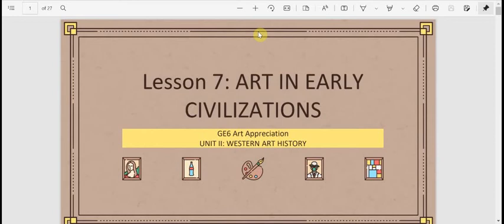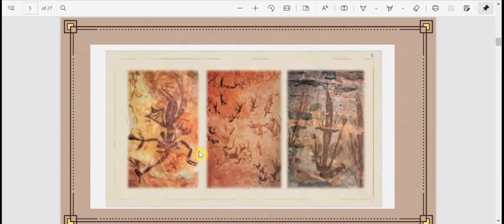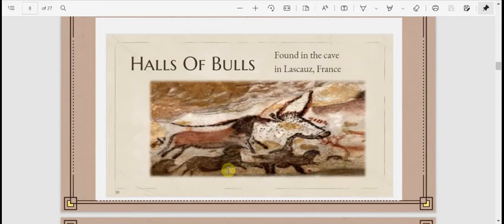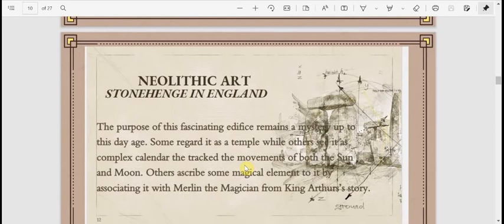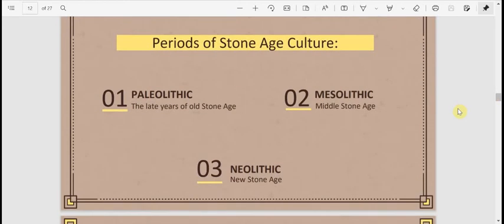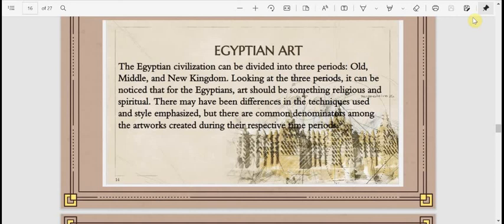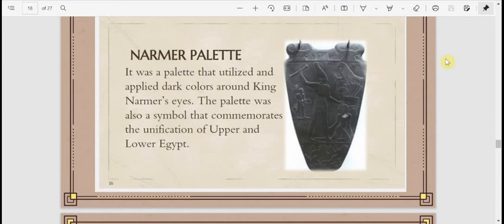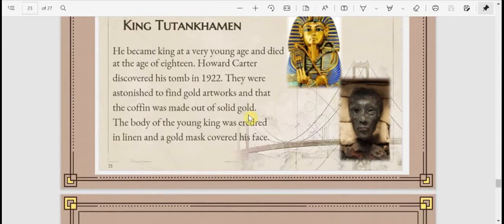LESSON VIII: ART APPRECIATION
Art Appreciation: ART IN EARLY CIVILIZATION